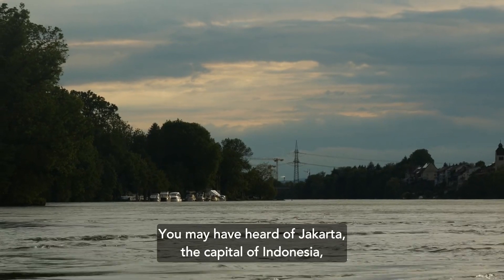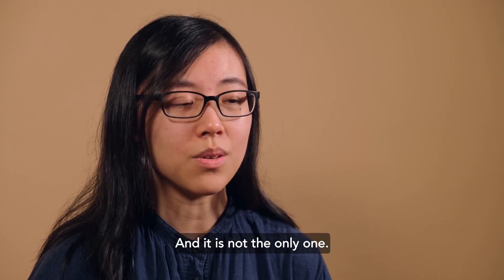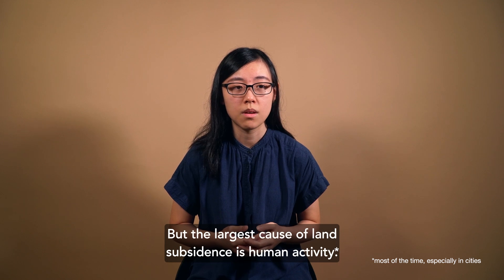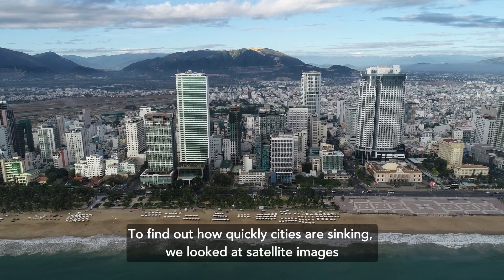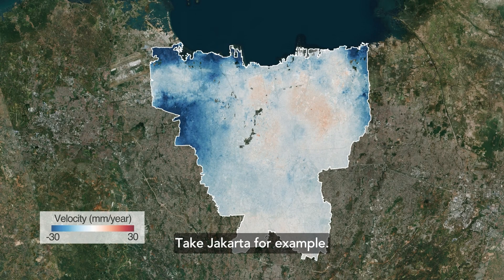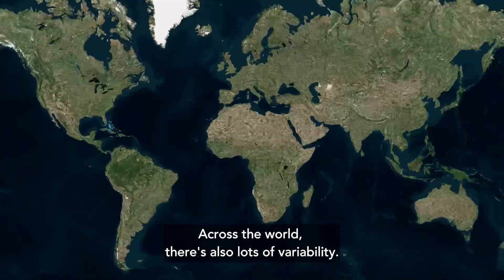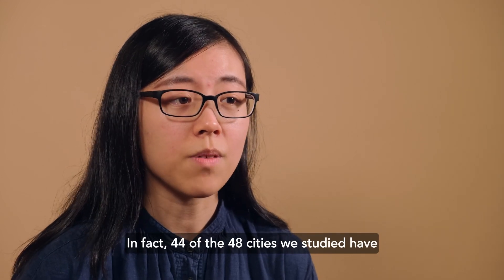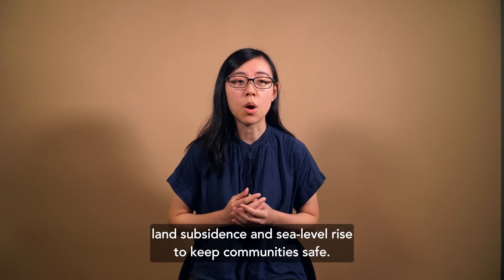Are cities literally sinking?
While the subject of sea-level rise has rightfully gotten much attention, its lesser known twin – land subsidence – has also been emerging as an urgent challenge for many coastal cities.

Ms Cheryl Tay, a PhD student at the Earth Observatory of Singapore and the Asian School of the Environment, sheds light about the scale of the challenge.